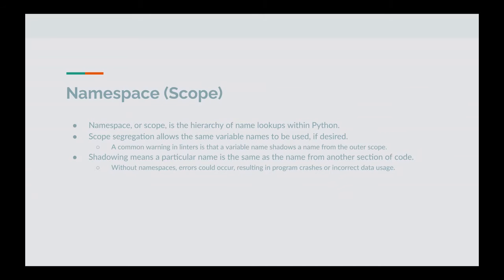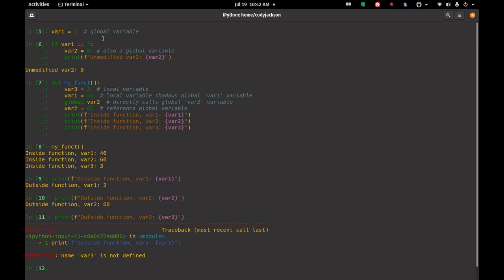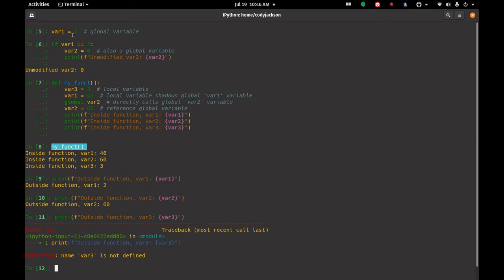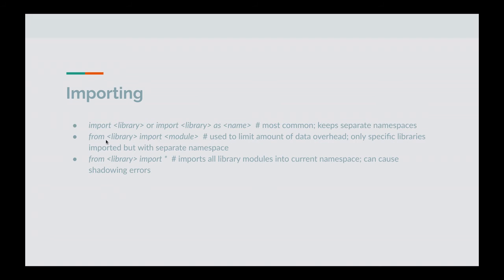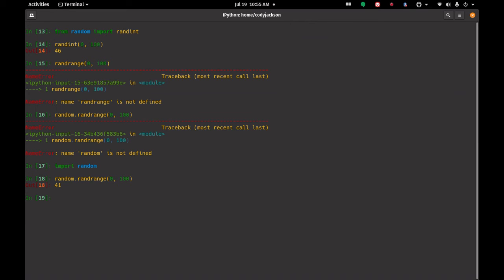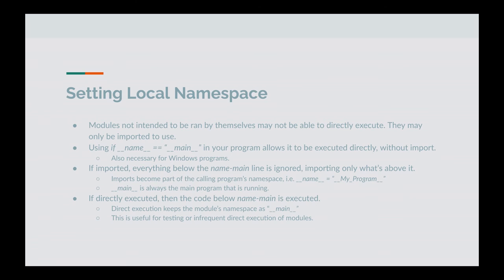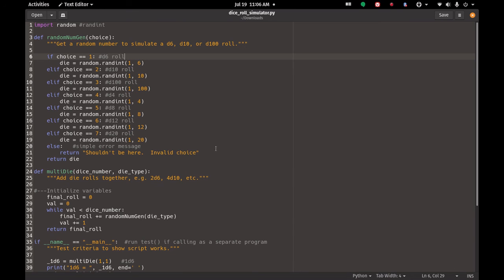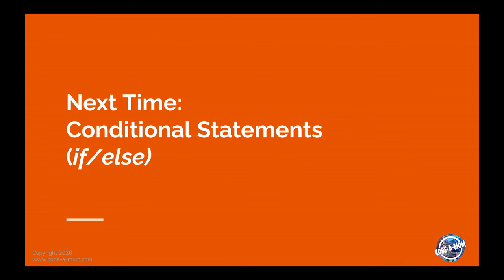Python Video 7: Namespaces and Imports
This time, we learn about how Python uses namespaces to segregate code and allow better handling of data and processing of code logic. We also look at importing modules and how different methods provide different access to imported data.